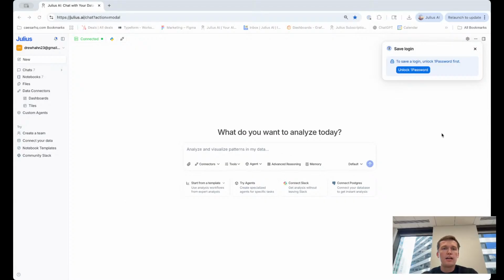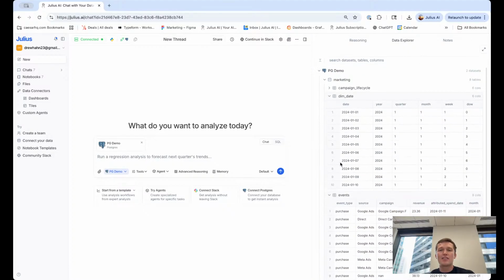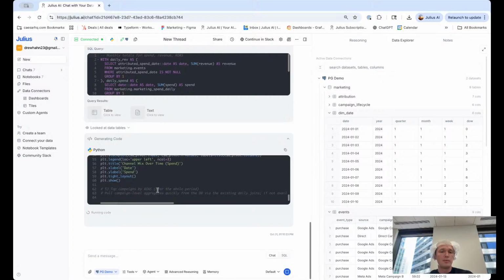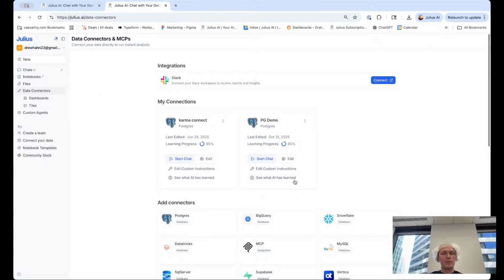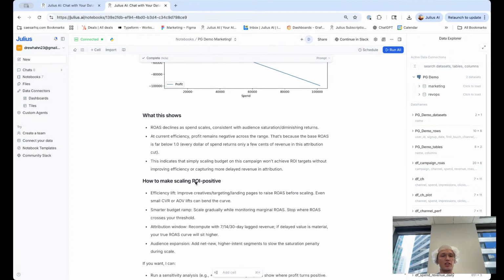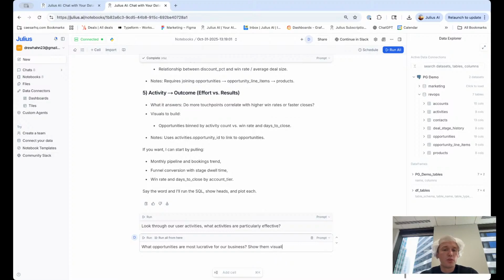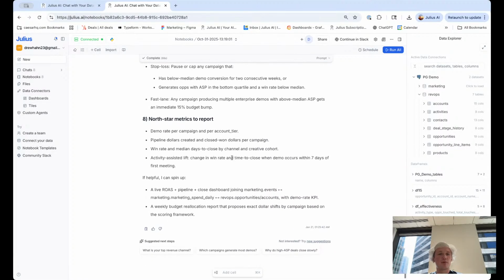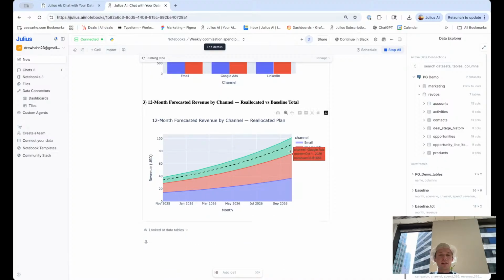10/31: Postgres & Use Case at Julius Halloween Webinar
Don't run from spooky data questions, join Drew this Halloween to learn about Postgres, various Use Cases and how to analyze anything with the magic of Julius.